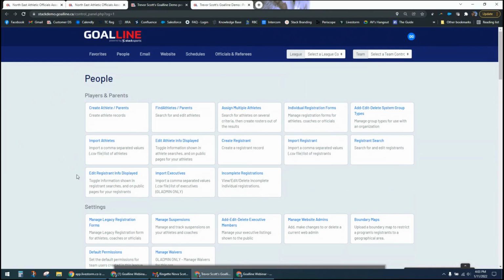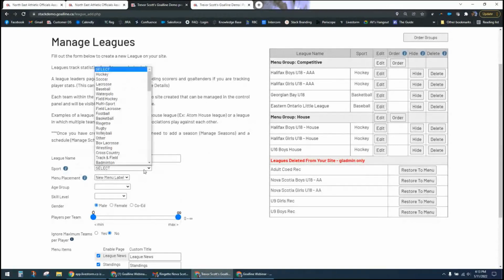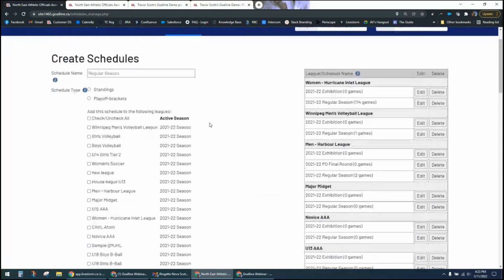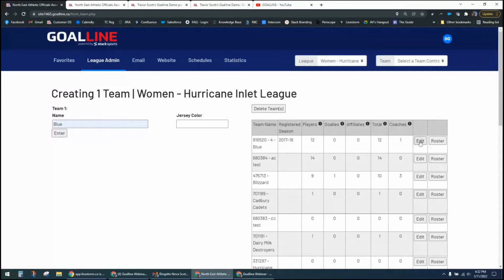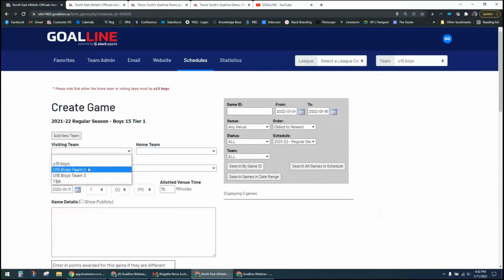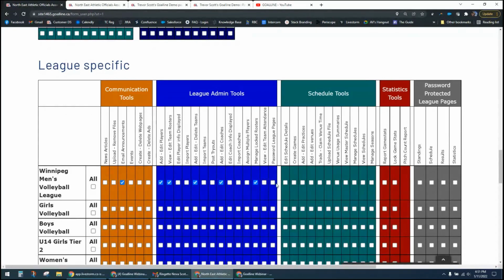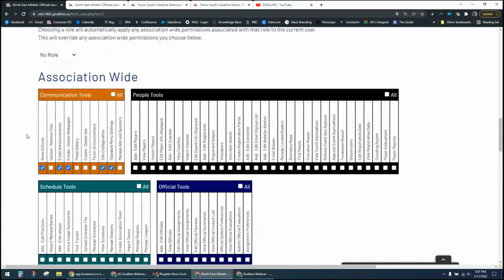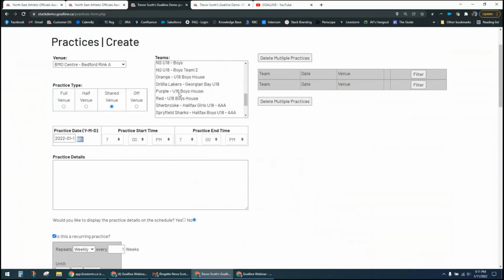Goalline Webinar - New Administrators